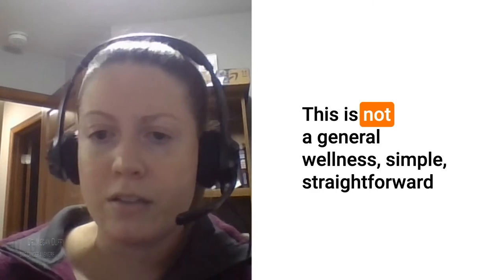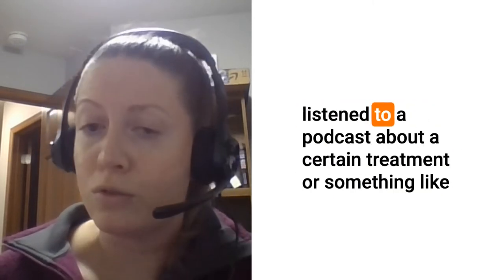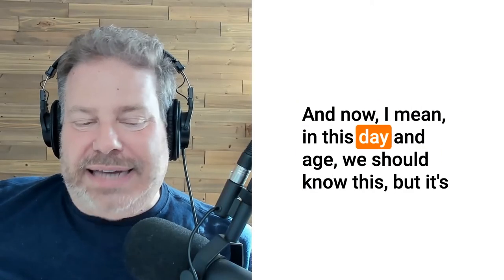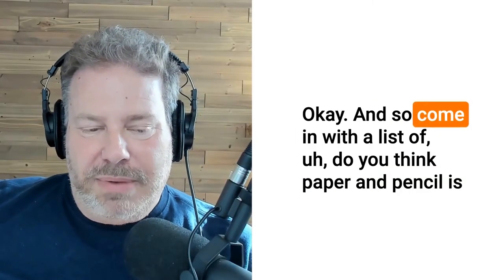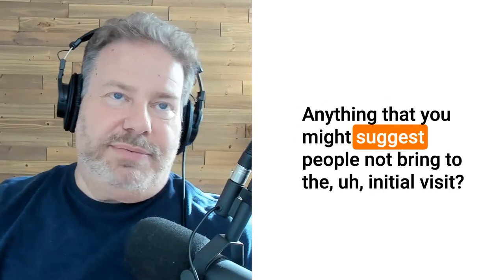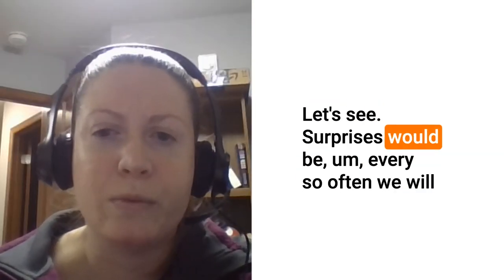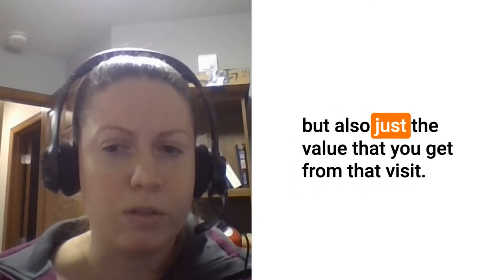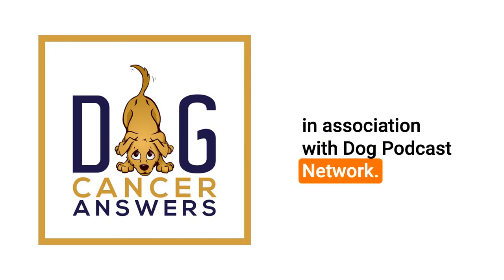What to Bring to Your First Oncology Appointment | Dr. Megan Duffy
Your dog is going to see an oncologist. Learn how to prepare for the appointment so that you can get the most out of it.

That first oncology consult can be overwhelming. Veterinary oncologist Megan Duffy says to expect the consult to take an hour or more – and most of that time is talking over your dog’s case and your treatment options. This is YOUR time to ask all of the questions you have about your dog’s diagnosis and treatment plan.

Once you have an appointment scheduled, ask all of the veterinary offices that your dog has been to in the past two years to send your dog’s records to the oncologist. Sending all records, bloodwork results, x-rays, and other imaging ahead of time will give the oncologist time to review your dog’s case before your appointment so he or she is up to speed.

To make sure you are prepared, do just a little bit of research on the type of cancer your dog has before the appointment – Dr. Duffy recommends sticking with veterinary sites and not going too far down the rabbit hole. She also recommends what things to bring with you and think about before your appointment – check out our checklist, available on Dog Cancer Answers Dot Com.

And remember – you don’t have to make any final decisions during the first consult. This is your time to get all of the details so you can digest and make the best choice for you and your dog.

For more details, articles, podcast episodes, and quality education, go to the episode